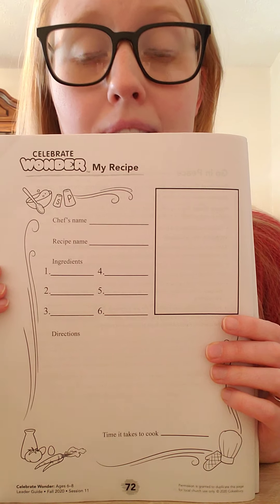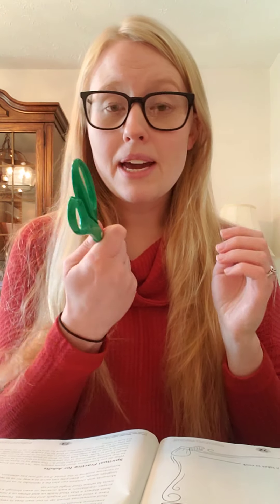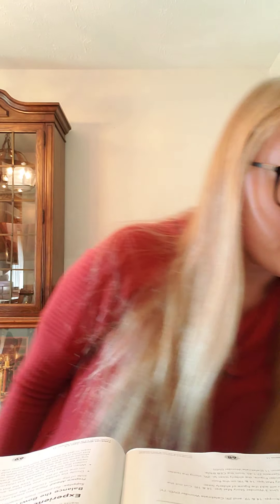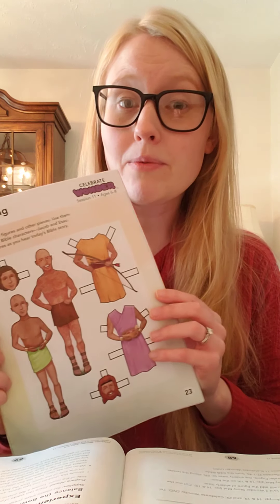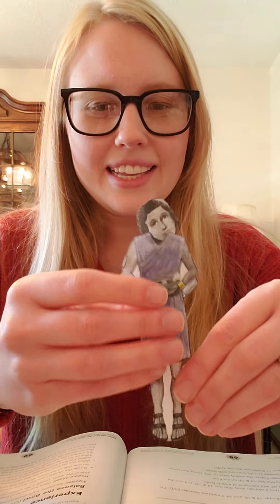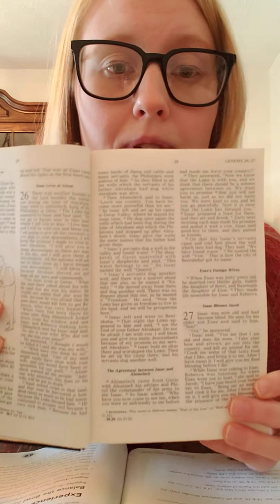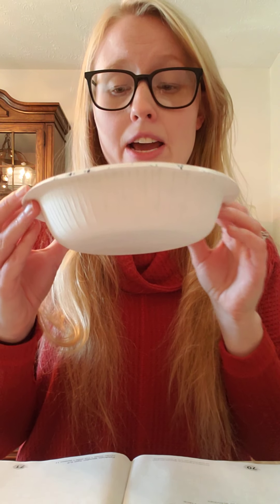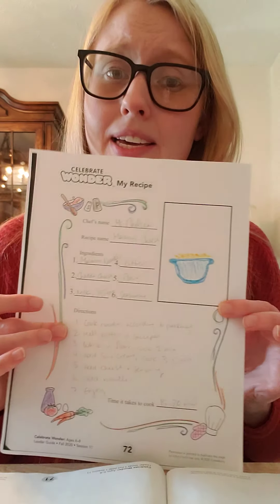Ages 6-8 Sunday School, 11/15/20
To download and print the handouts referenced in this video, visit our